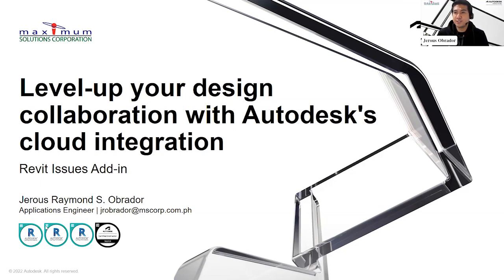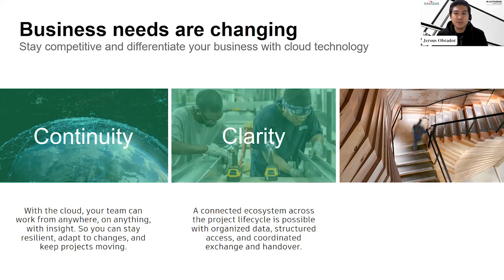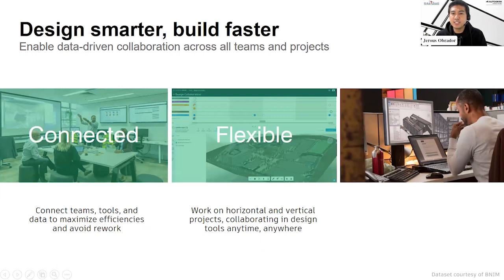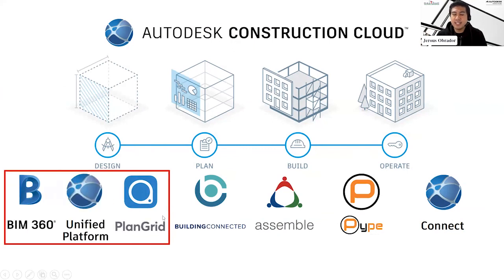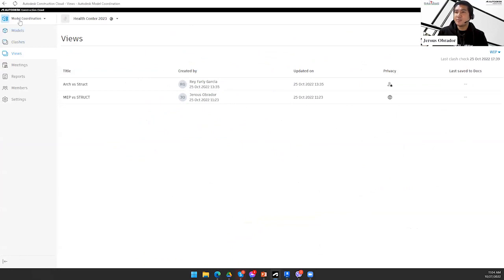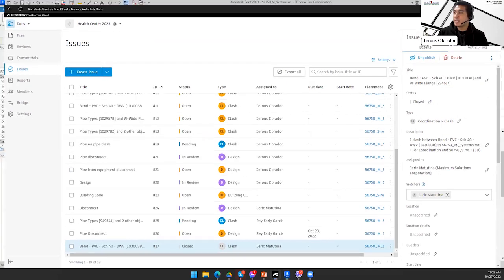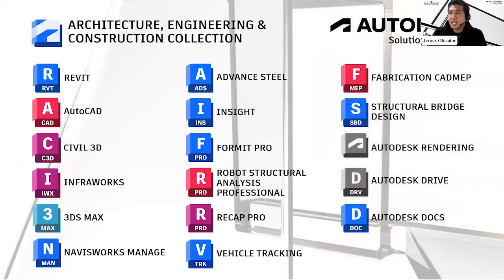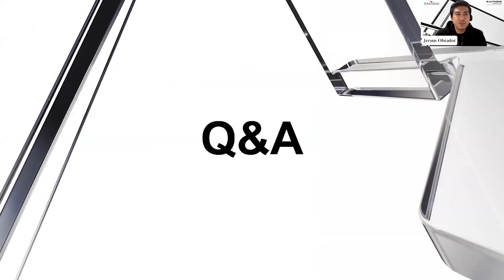Level-up your design collaboration with Autodesk's cloud Webinar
Let's unfold how you can view, manage, and resolve model conflicts with the help of Autodesk’s AEC Products.